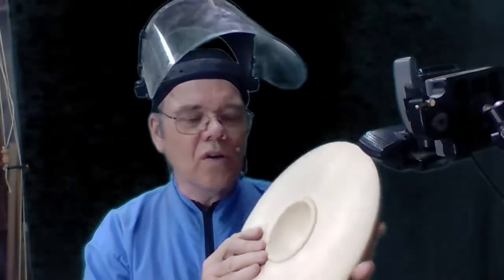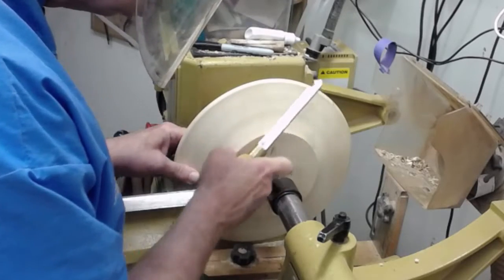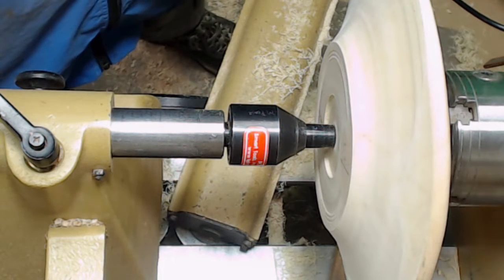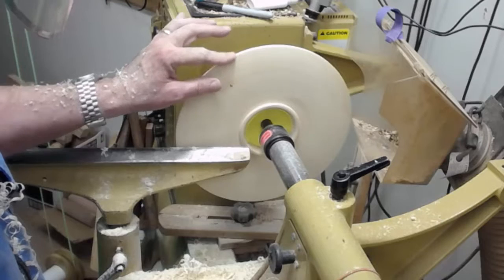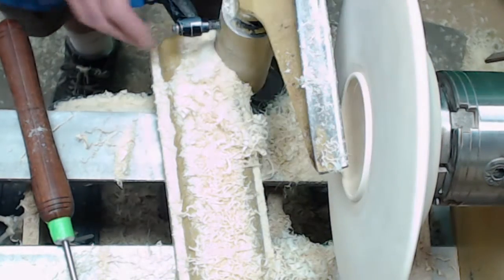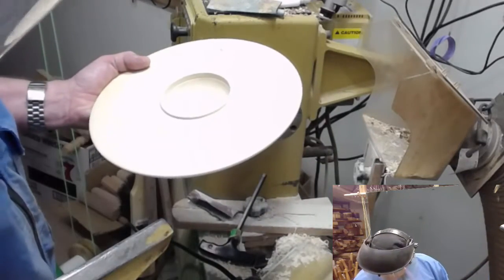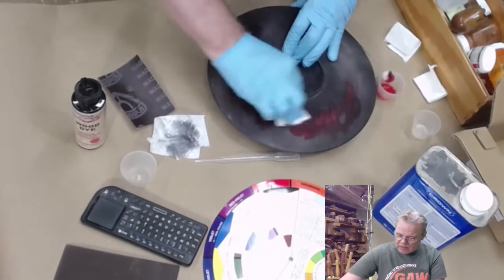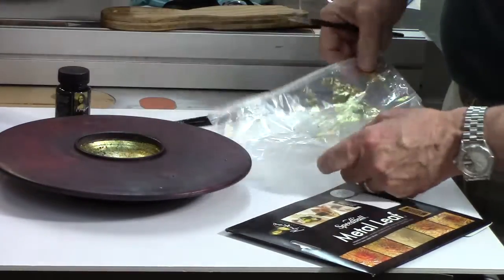Box Elder Bowl Finishing Steps | Dye and Gold Leaf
I demonstrate finishing a wide rim box elder bowl with dye and metallic leaf.